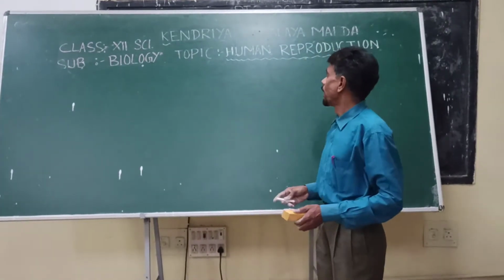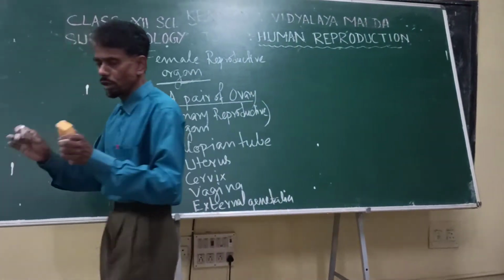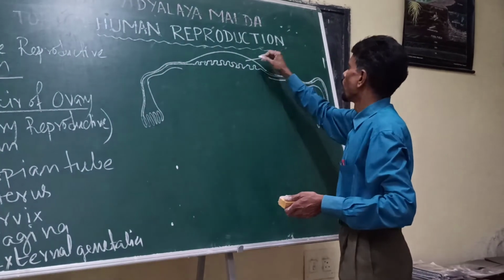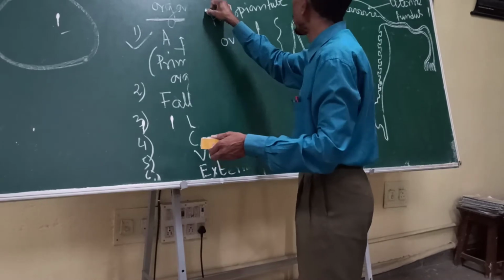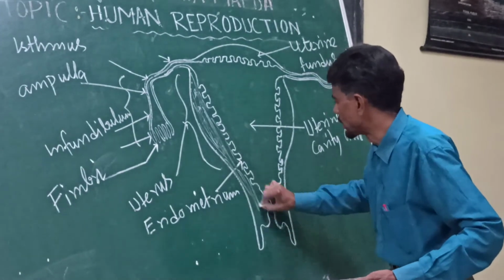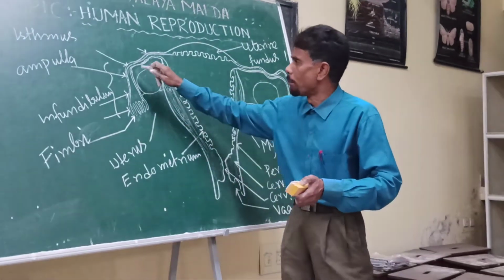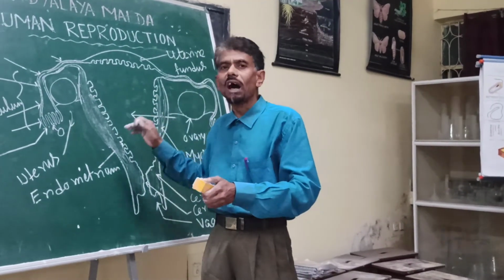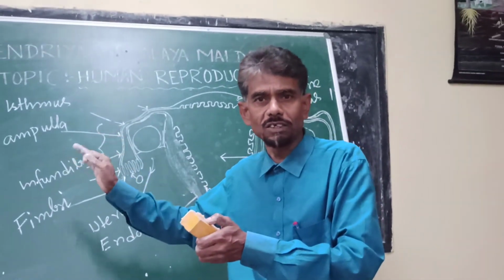Chapter 3:- HUMAN REPRODUCTION || PART 2 || CLASS XII SCIENCE-BIOLOGY || CBSE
Kendriya Vidyala Malda